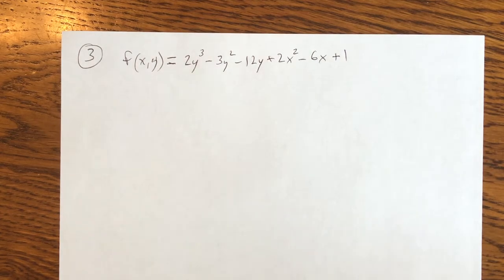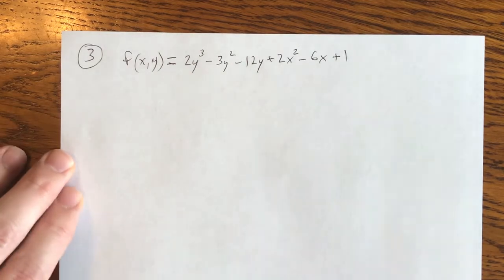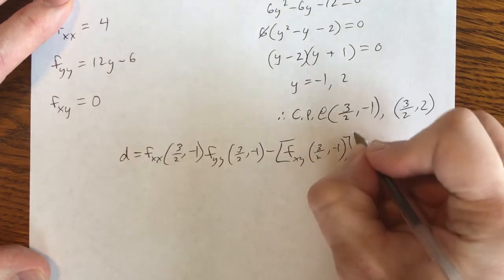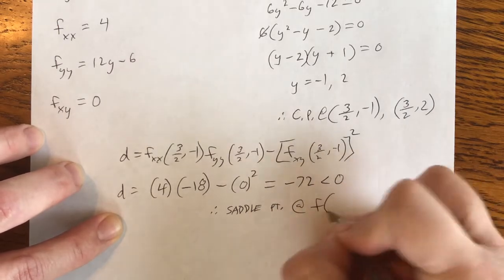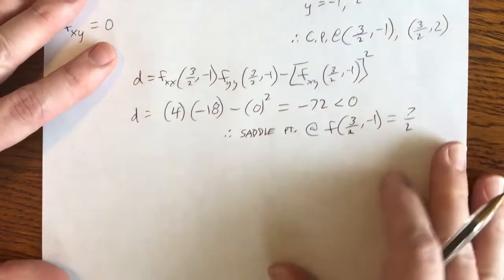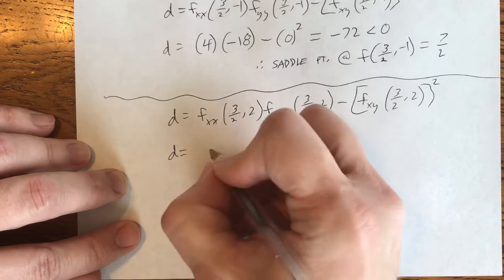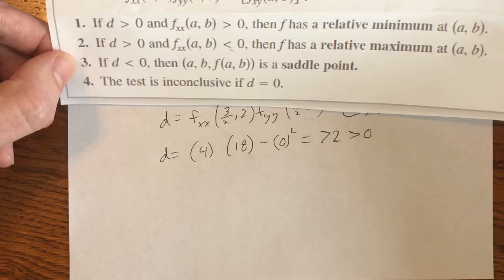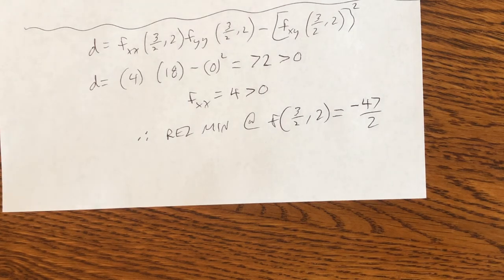Sec. 12.3 - Part 3